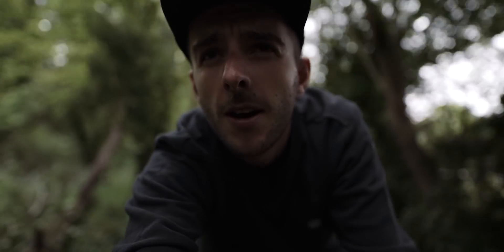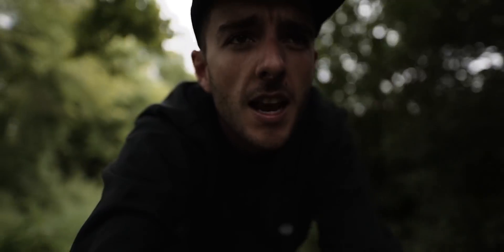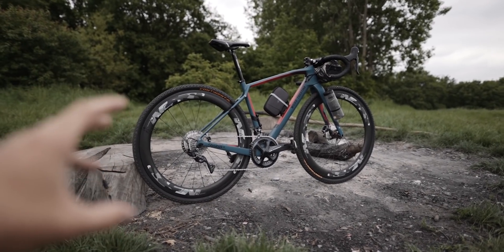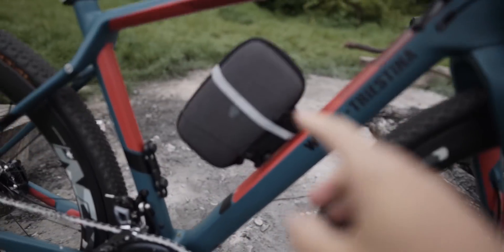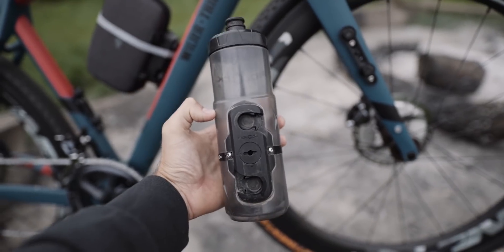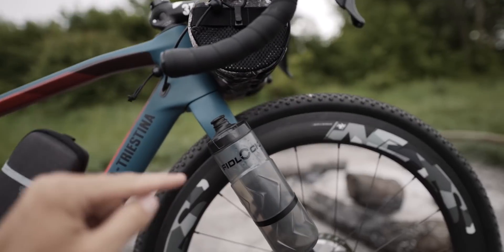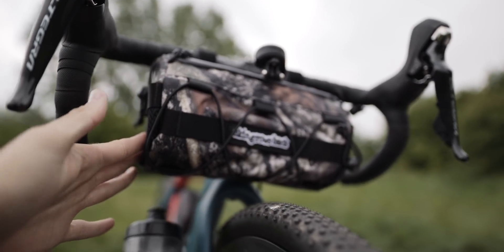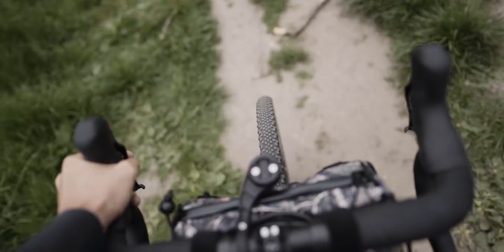GRAVEL BIKE UPGRADES & something important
Gravel and bikepacking upgrades and a very important message.

Jam Cycling,
Attacus Cycling,
Wilier Triestina,
MET Helmets,
Shimano,
SpinOnThese Wheels,